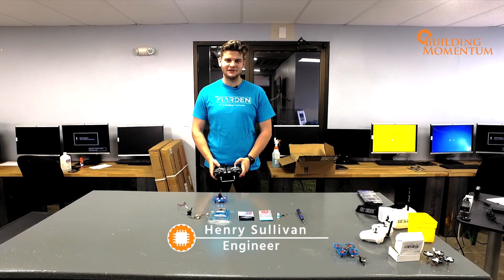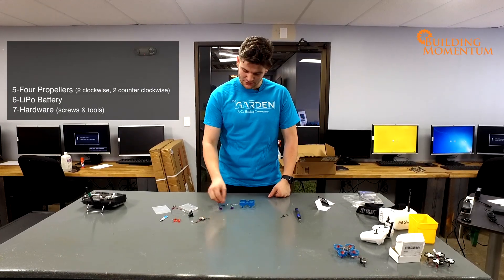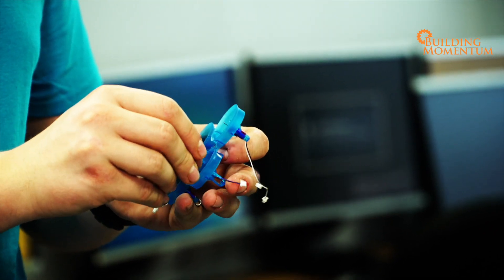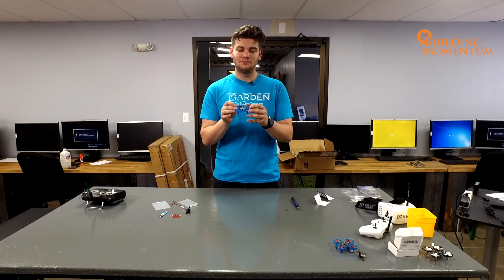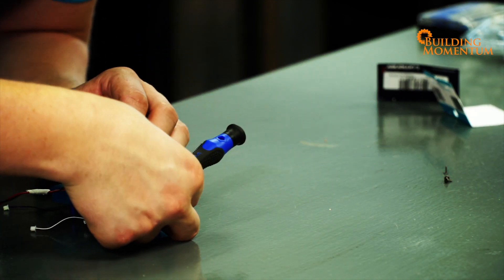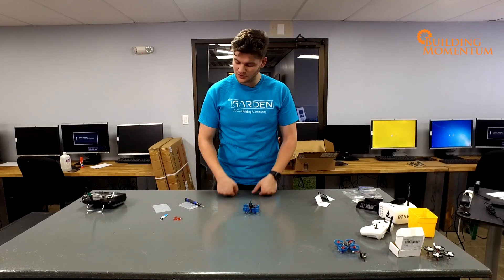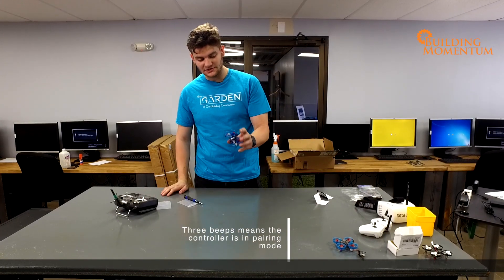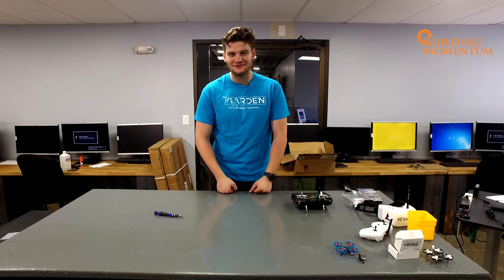Build a Micro-Drone in Minutes!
Henry takes you through the process of building your own micro drone. Perfect for practicing your drone piloting skills or driving a pet crazy at home. To make it even easier, there's no soldering required for this project!

Looking to buy the same parts we use in the video?